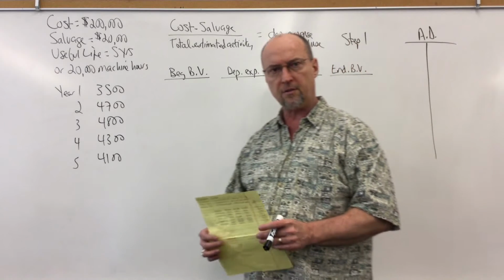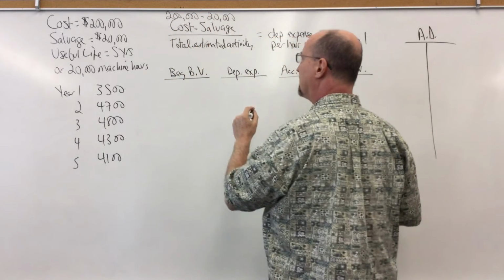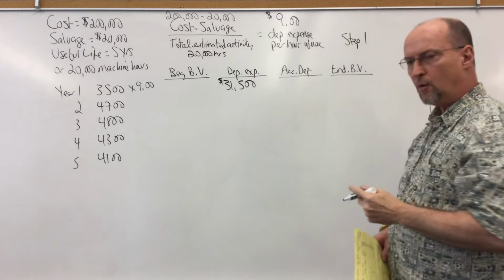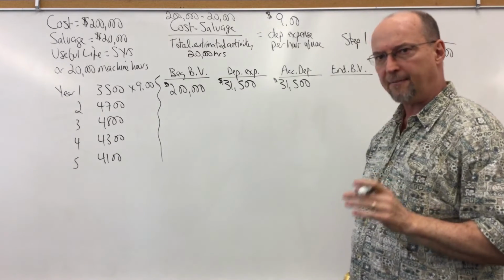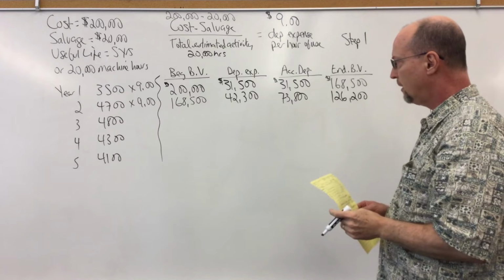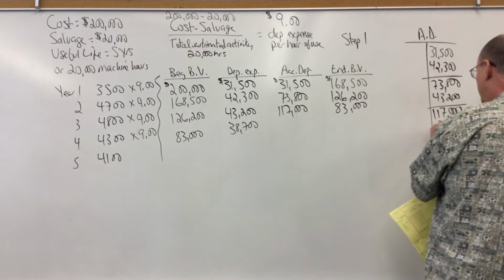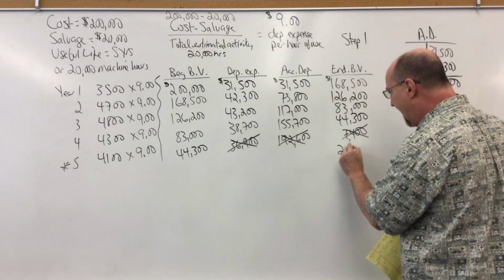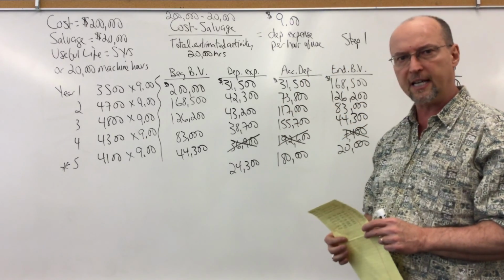Units of Activity Depreciation Method